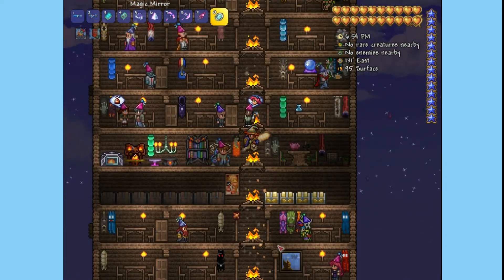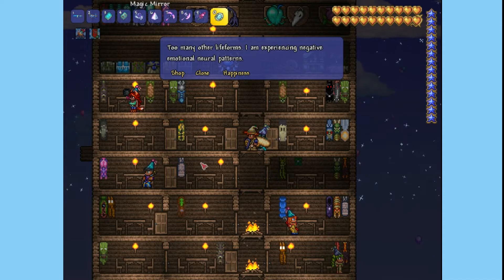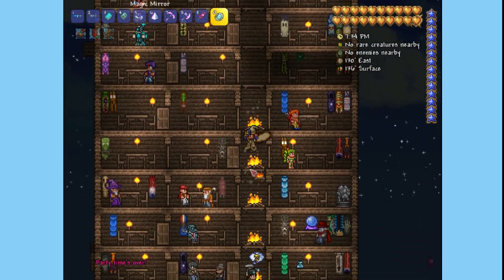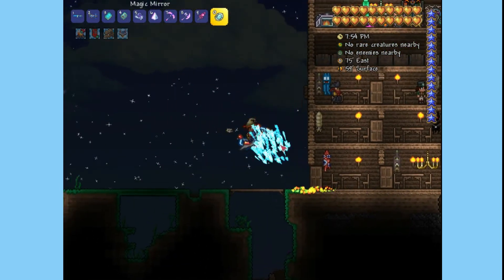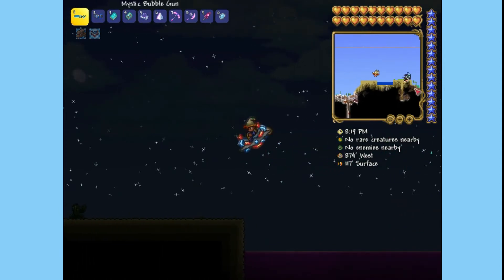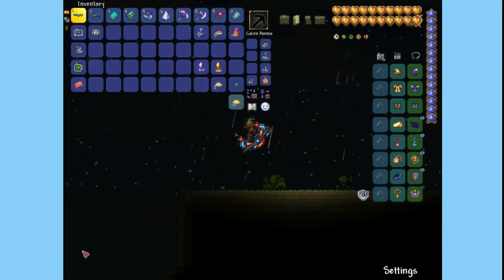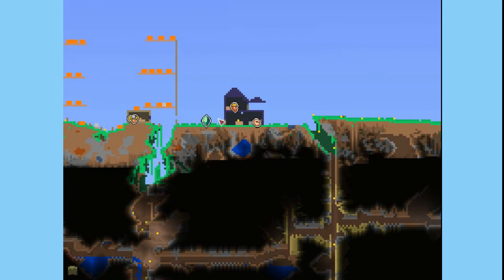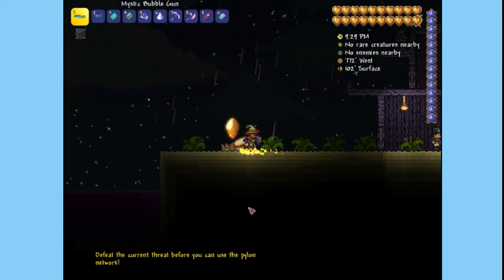How To Get Pylons In Terraria!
Hey guys welcome to the first How to... in Terraria. Hope this video helps you guys out. Enjoy!